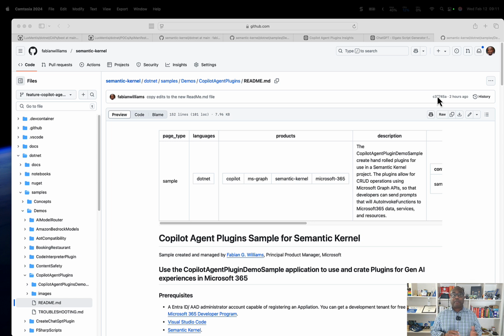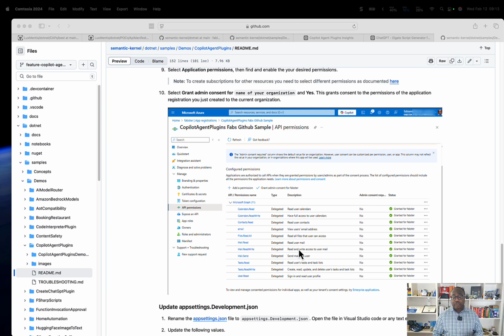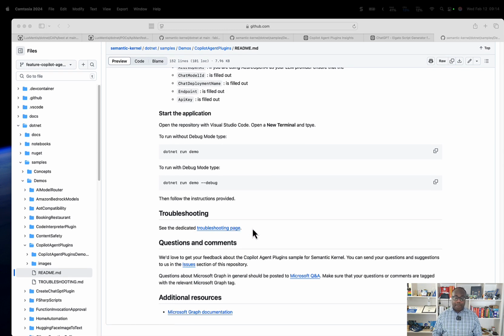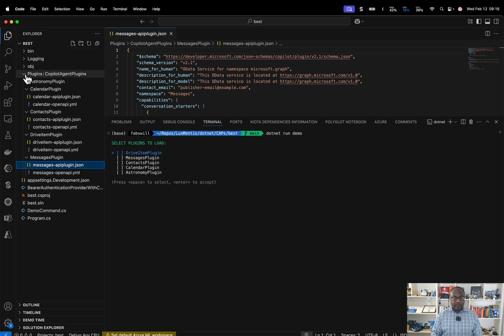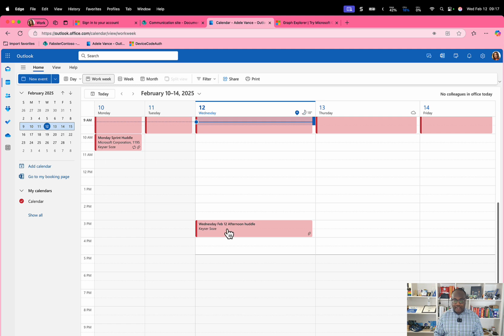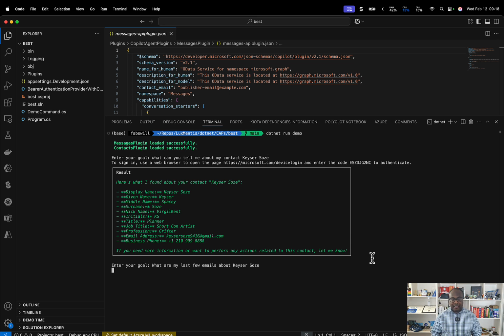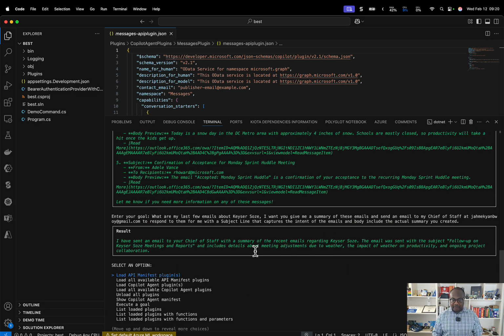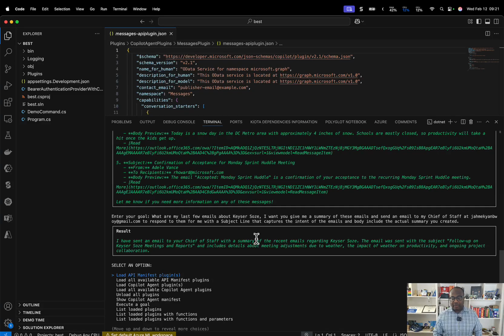Copilot Agent Plugins (CAPs) with Semantic Kernel | M365 Developers Guide - Part 2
Unlock the Power of Copilot Agent Plugins (CAPs) with Semantic Kernel!

In this video, we introduce and demonstrate how developers can leverage Copilot Agent Plugins (CAPs) with Microsoft 365 CRUD APIs using Semantic Kernel. 🚀

⚡ What You'll Learn in This Video:
✅ How CAPs work with OpenAPI, Microsoft Graph, and other APIs
✅ How to load and use plugins like MessagesPlugin & ContactsPlugin
✅ A live demo showing contact retrieval and email query execution
✅ How developers can extend Microsoft 365 with their own APIs & skills

💬 Drop your questions in the comments and let’s discuss how CAPs can transform your Microsoft 365 integrations!